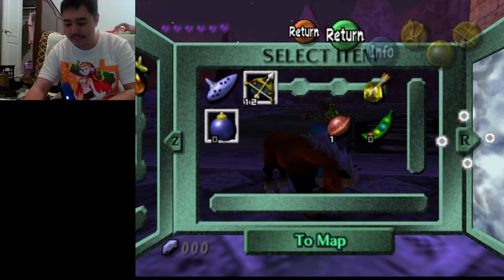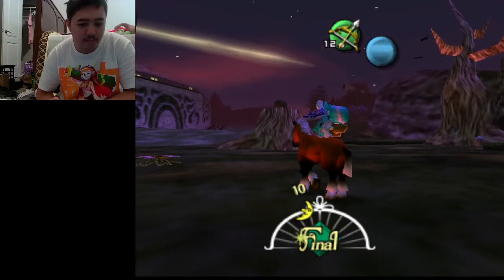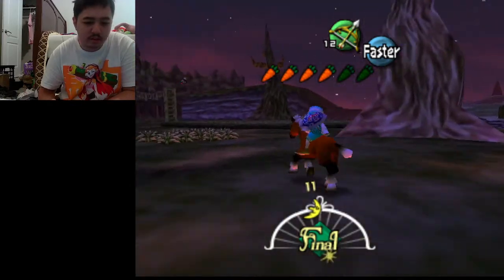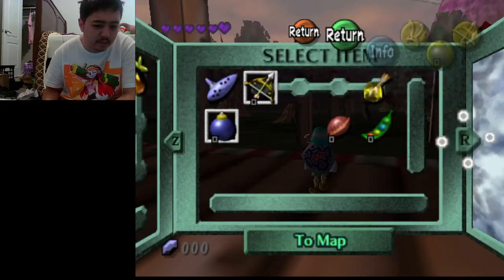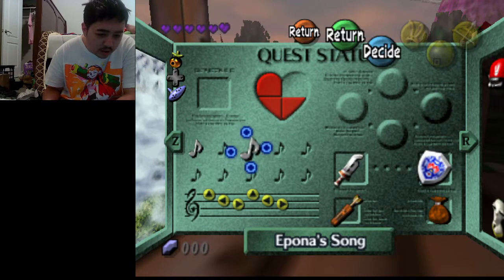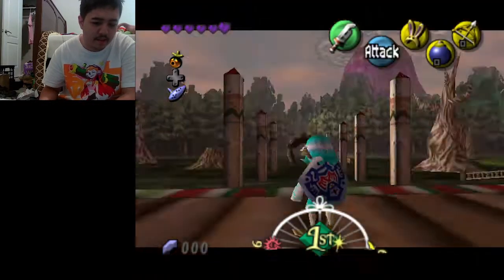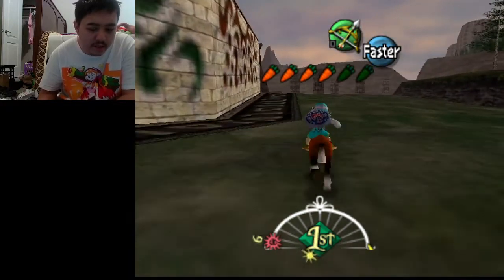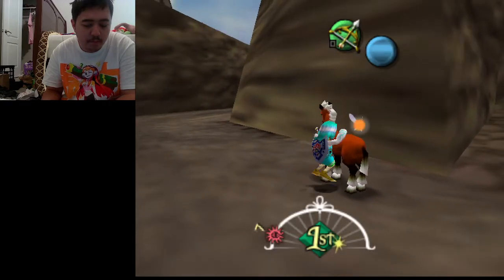Let's Play Majora's Mask Randomizer Episode 24 Zora's Mask, All-Night Mask, and Lens of Truth